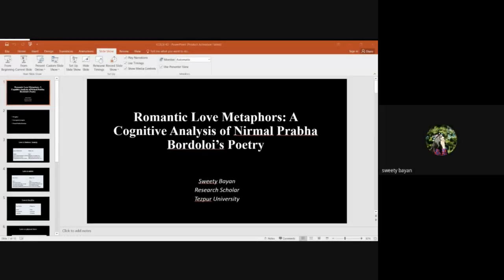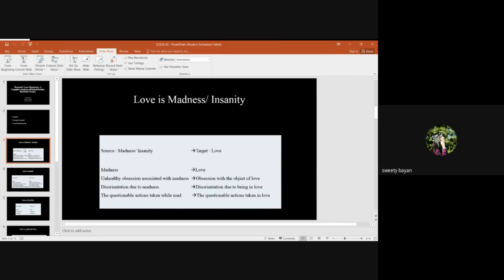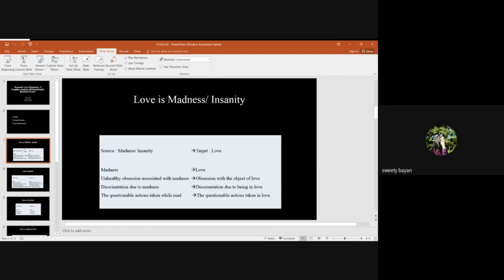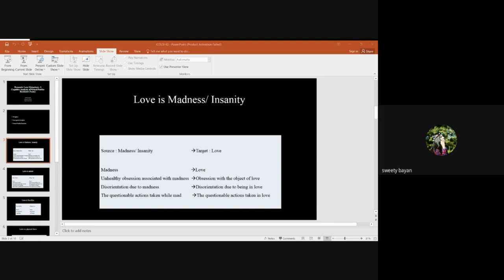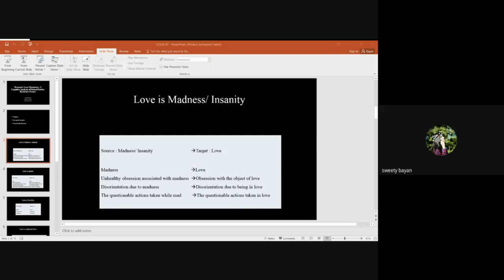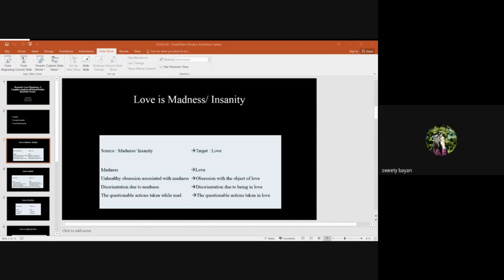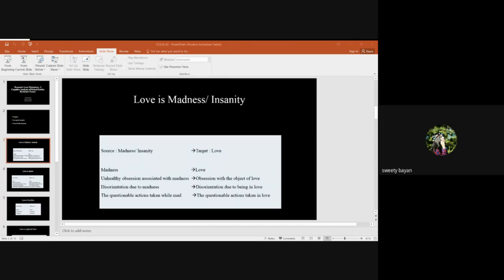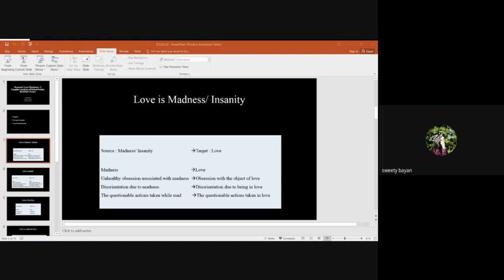Romantic Love Metaphors A Cognitive Analysis of Nirmal Prabha Bordoloi's Poetry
Day 1 Technical Session 3D
Chair: Prof. C. V. Shivaramakrishna

Presenter: Sweety Bayan